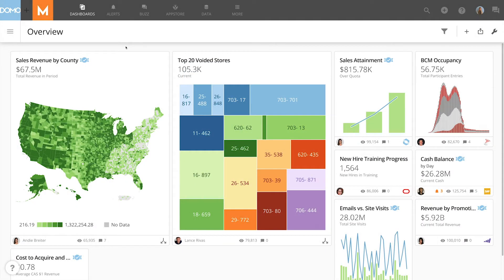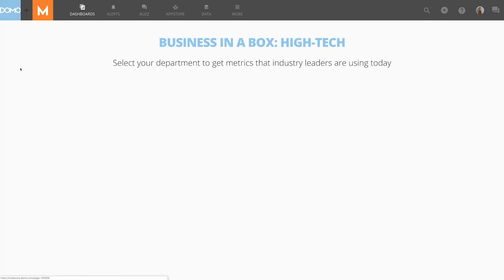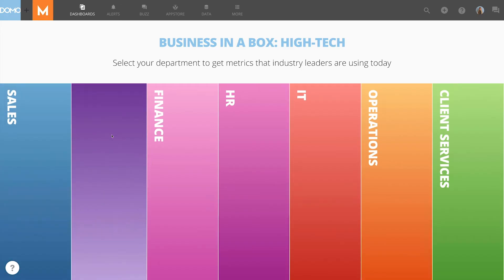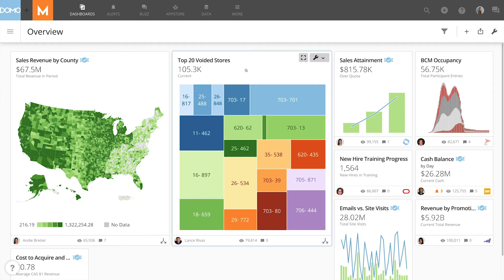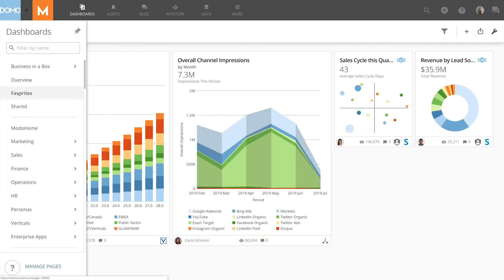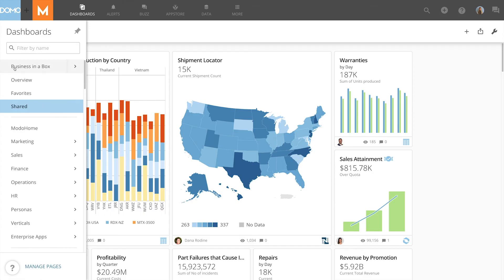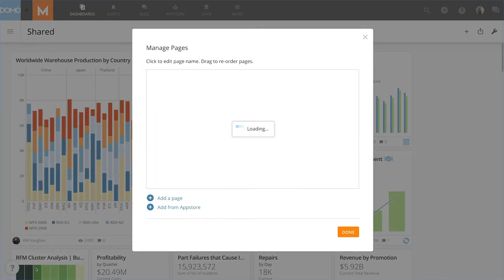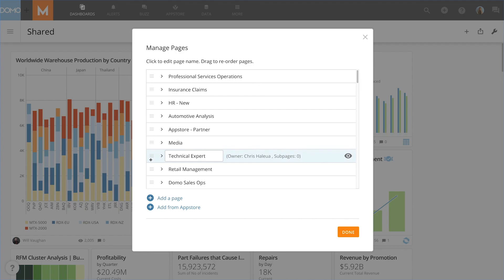Domo Interface - Understanding Default Pages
Explore the default pages in Domo: Business-in-a-box, Overview, Favorites, and Shared and what each provides.